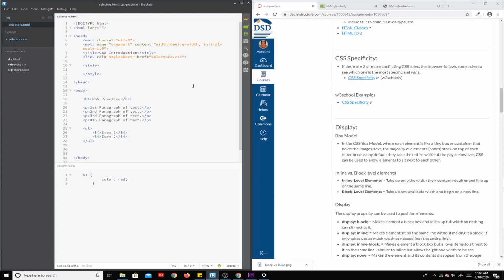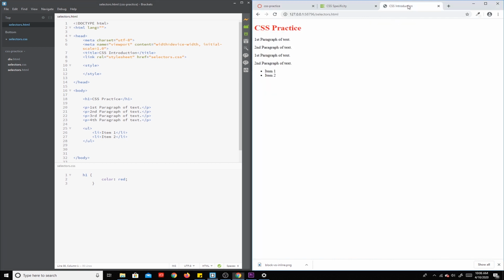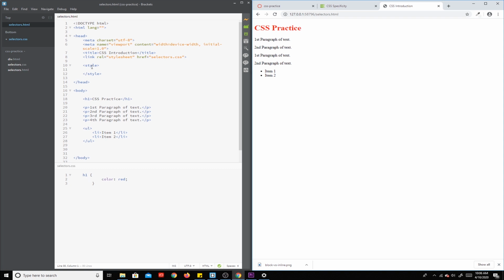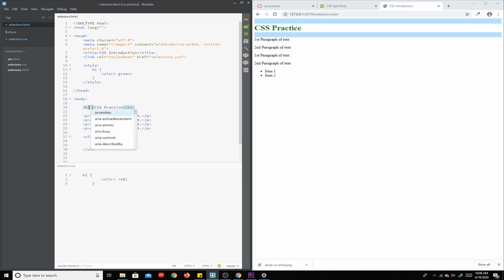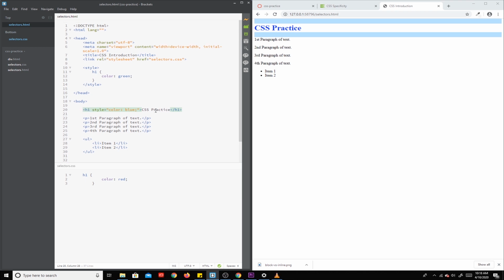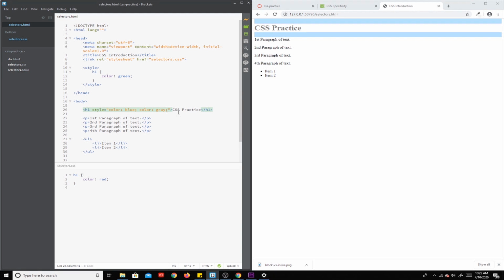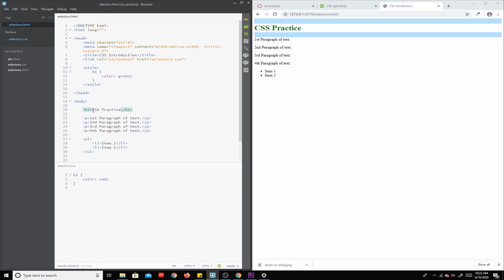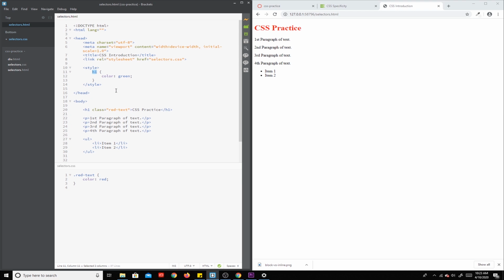Web CSS Specificity